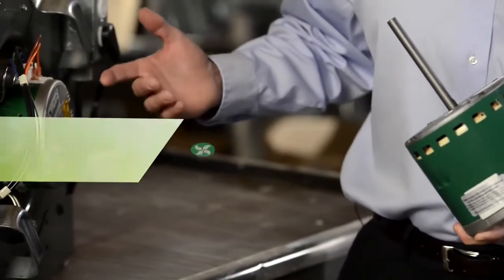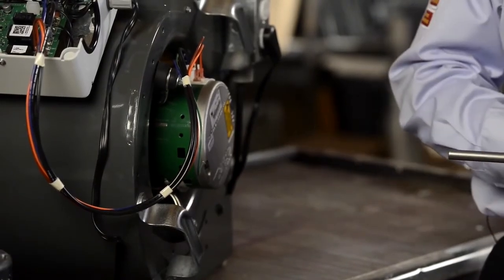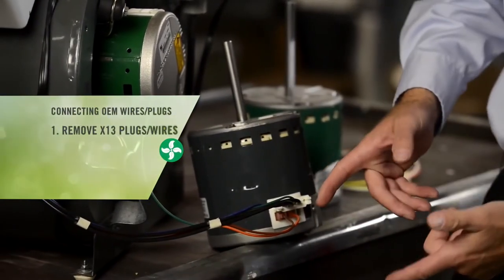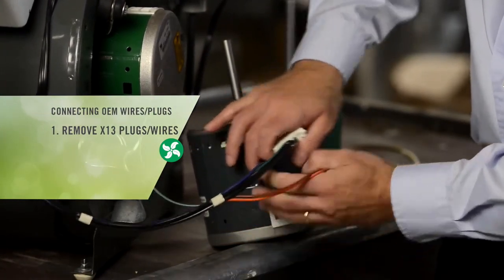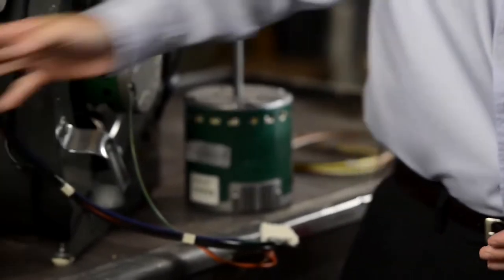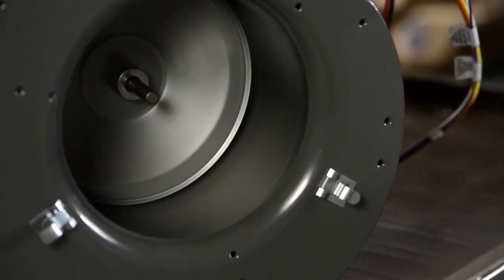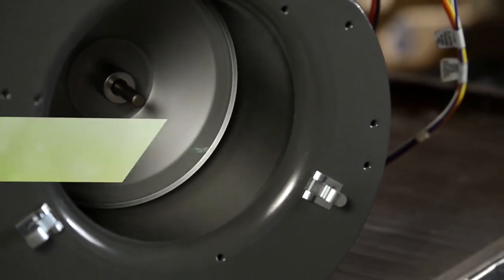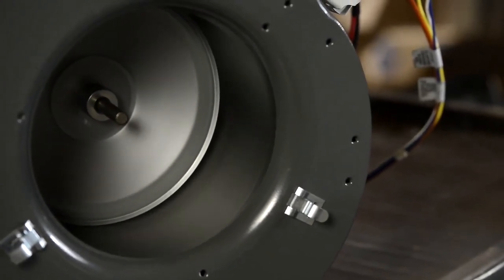Genteq Evergreen EM Motors: Mechanical Installation/Electrical Connections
Genteq® Evergreen® EM motor installation guidelines including application and product specifications, mechanical installation and electrical connection.  The Genteq Evergreen EM motor is a drop-in replacement for OEM constant torque ECM indoor blower motors such as Genteq X13® and Endura® Pro motors, US Motors® or equivalent competitor models with 24 VAC speed taps.  The Evergreen EM motor is preprogrammed at the factory to provide the same comfort, lower utility bills and air quality as the OEM X13 ECM motor.

This video is a condensed version of our original Evergreen EM motor installation video (MCV18152E) directly focusing on the mechanical installation and electrical connections.

MCV21067E